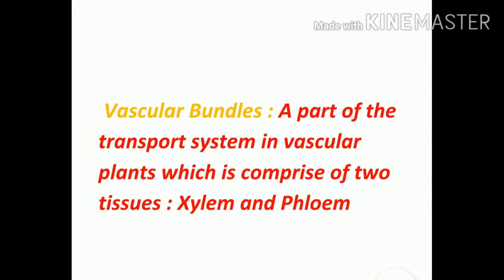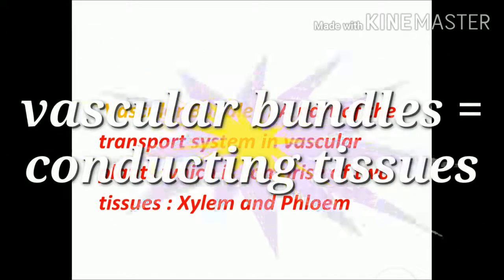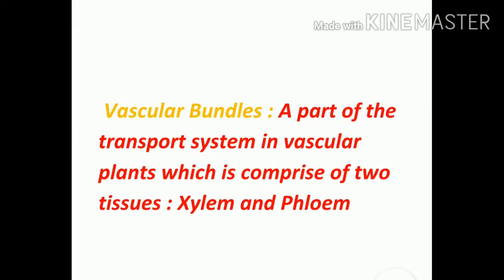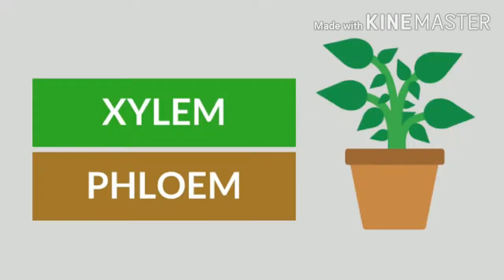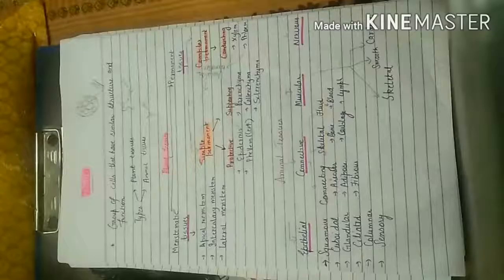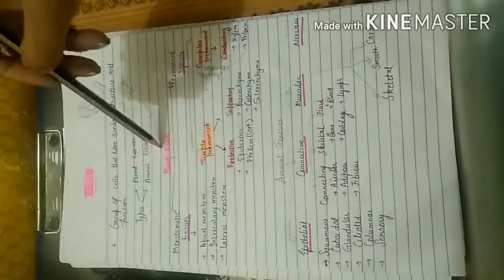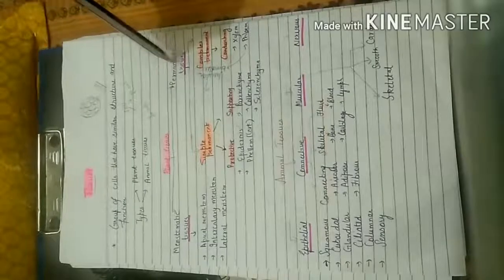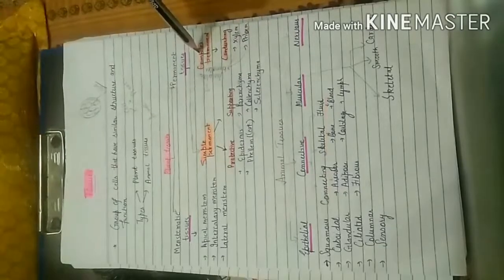Revision Video Ch-1 (Tissues) , Part 2, Class 7, Biology, ICSE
Complex permanent tissues - Xylem and Phloem